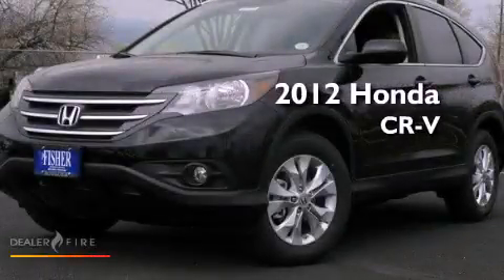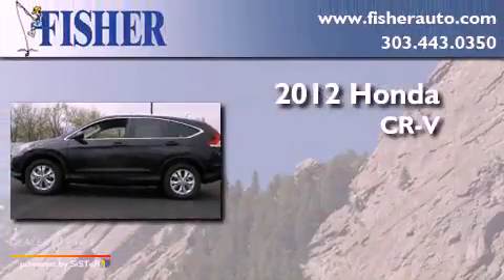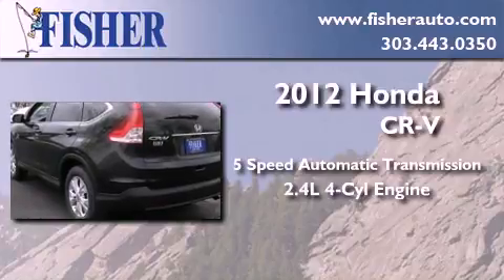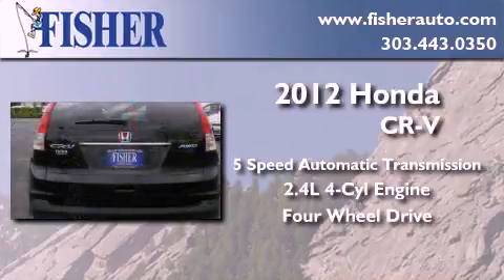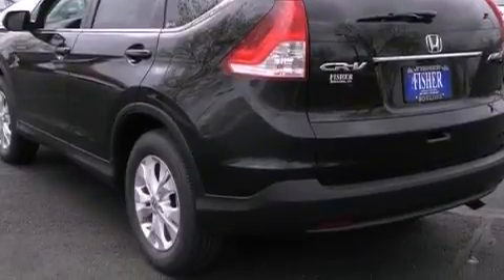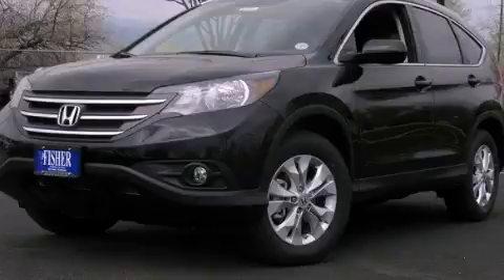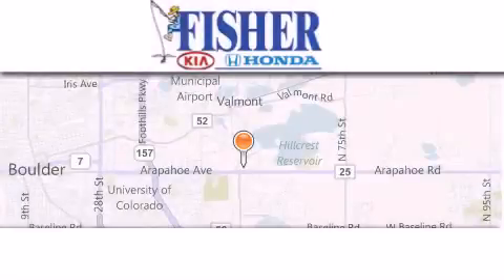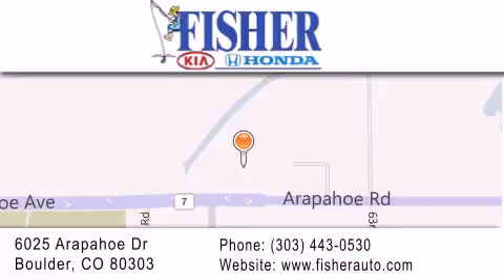2012 Honda CR-V Lafayette CO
Year : 2012
 Make : Honda
 Model : CR-V
 Engine : gas i4 2.4l/144
 Trans . : automatic
 Exterior : black

 Interior : black
 Stock : 124213

 2012 Honda CR-V Boulder CO